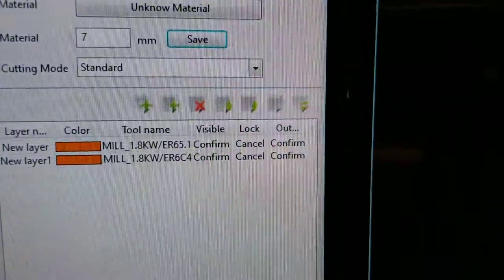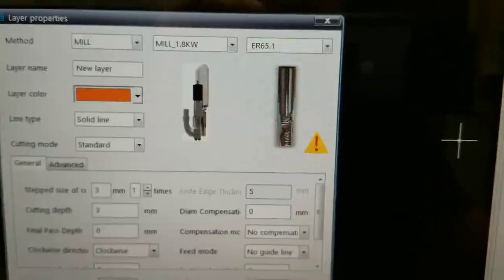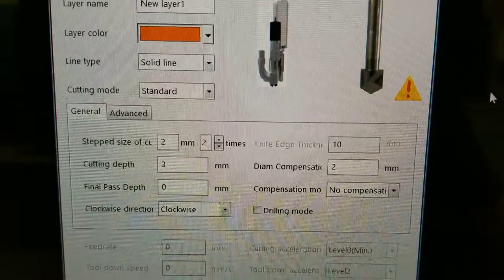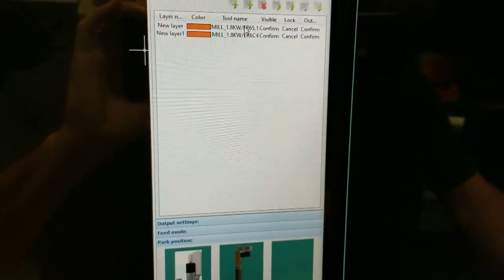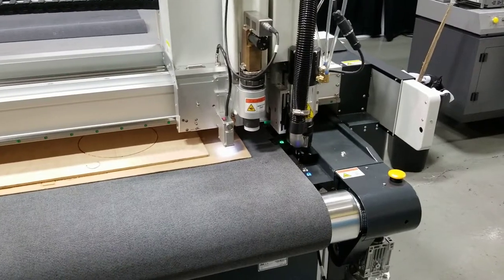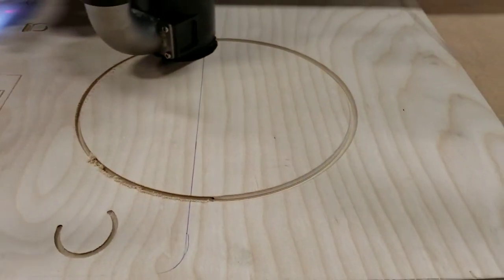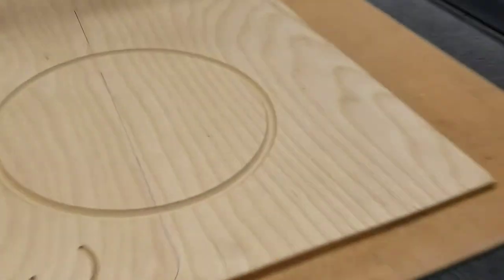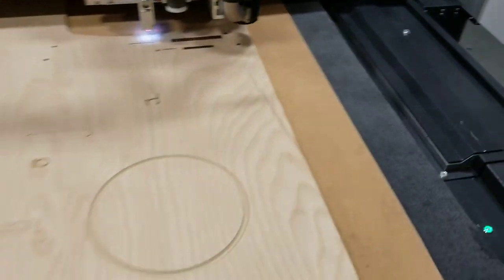Cutting With Chamfer Bit 1